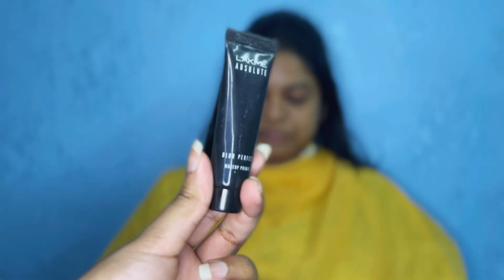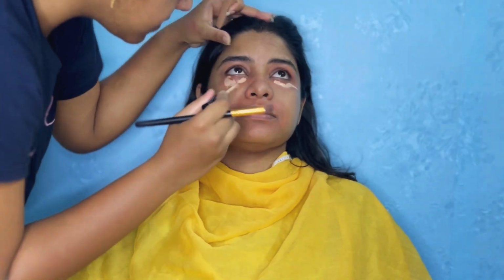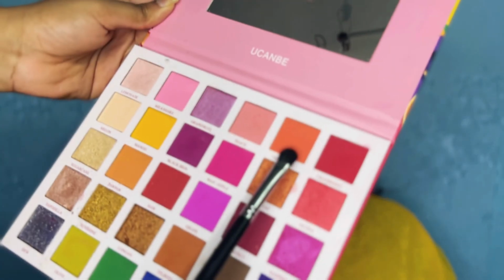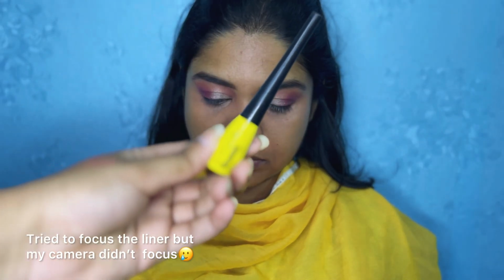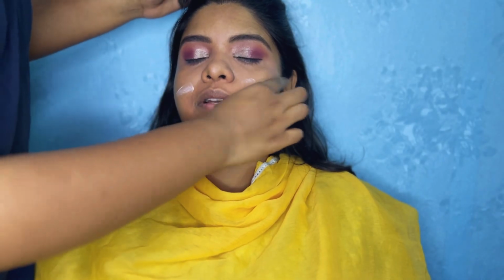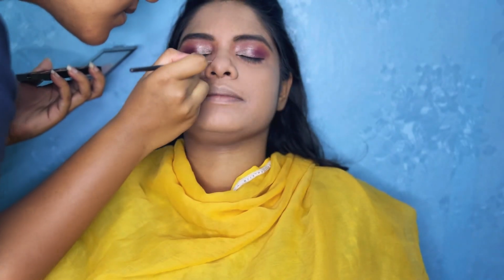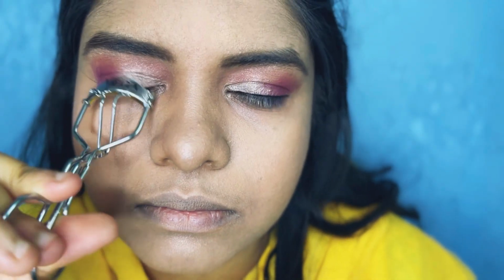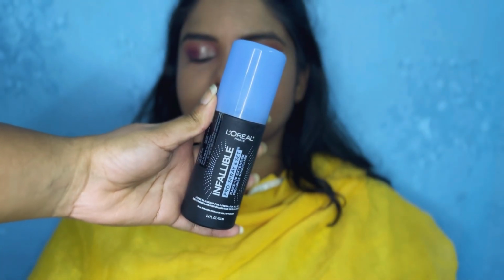Simple subtle makeup || I do makeup on my sister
Hello guys! In this video I’m going to show a simple subtle makeup tutorial done on my sister. Hope you liked this video :D

Music used in video :
Flying High: Fredji
M.B.B
Peach: Jeff Kaale